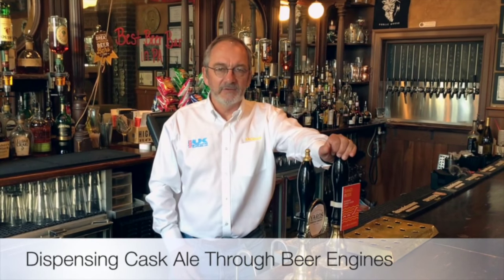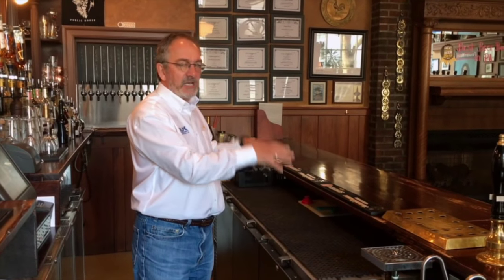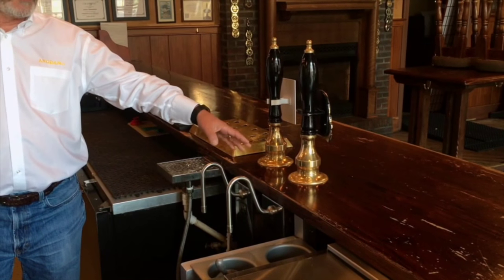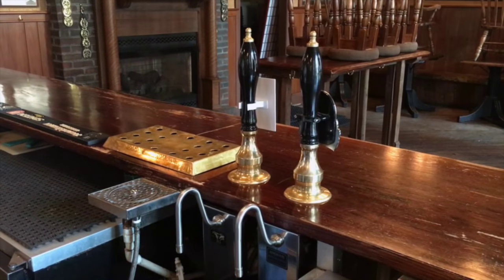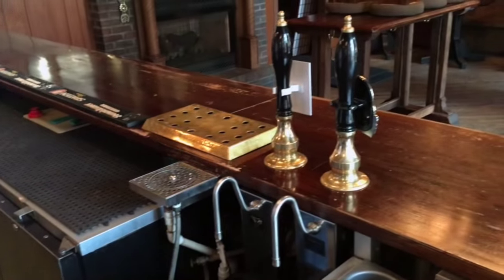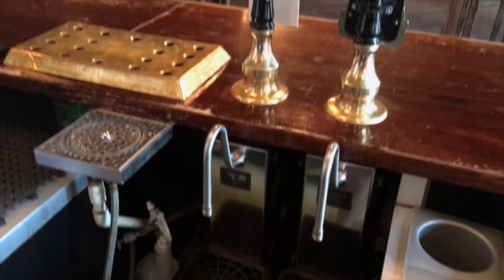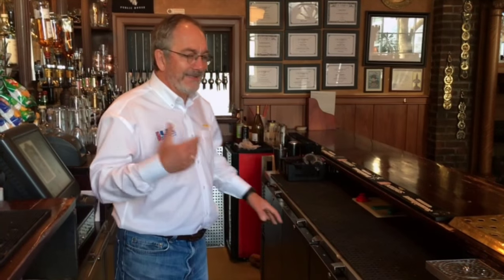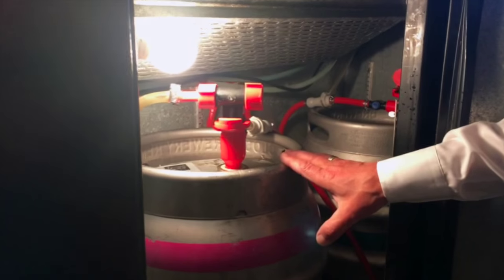Back Bar Cooling for Cask Ale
UK Brewing Supplies' Paul Pendyck discusses dispensing cask ale through beer engines utilizing a back bar cooler.